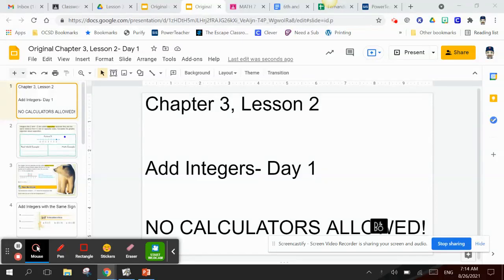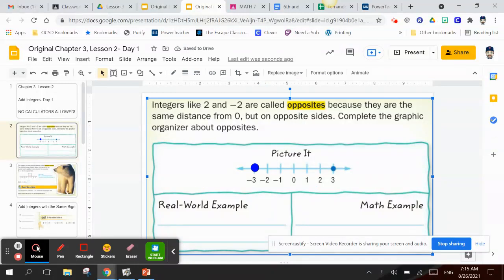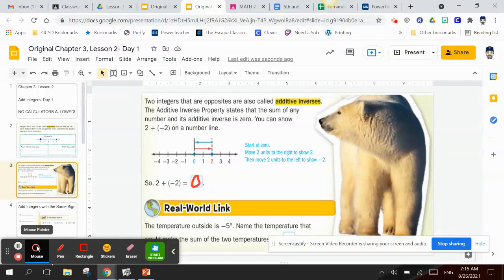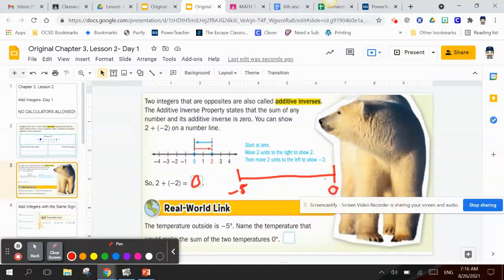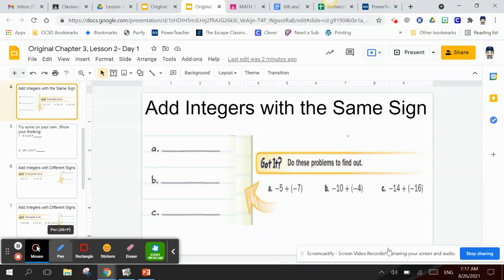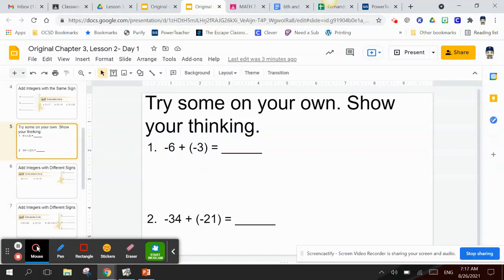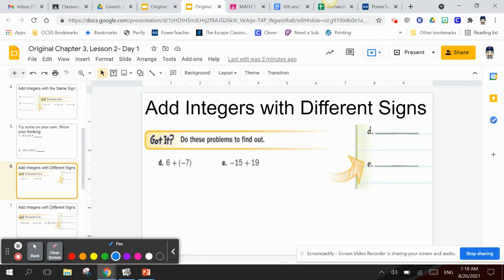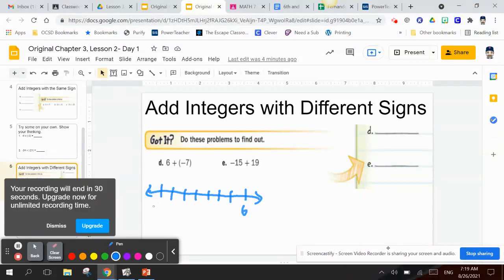EMS7: Chapter 3 Lesson 1 (part 1)